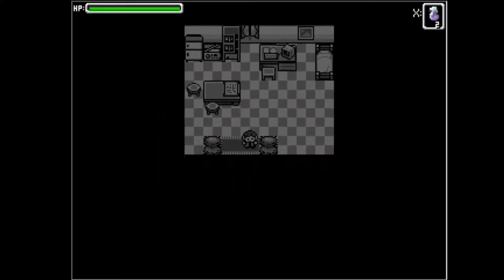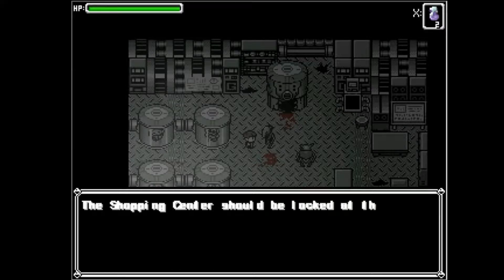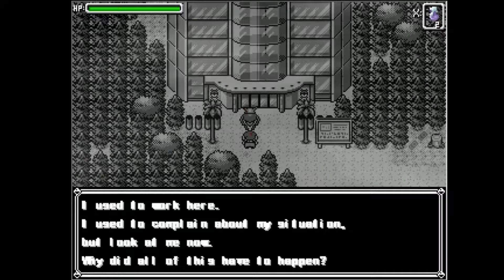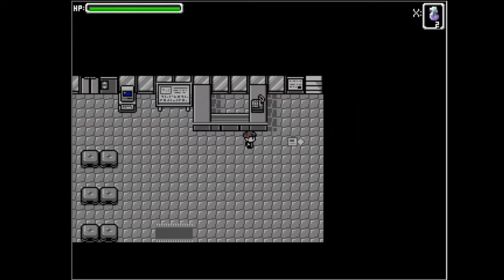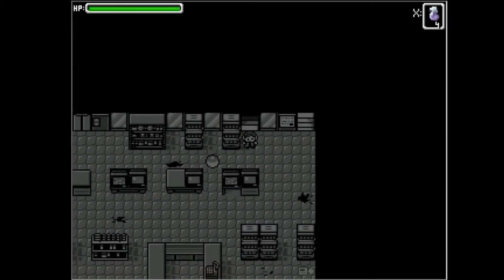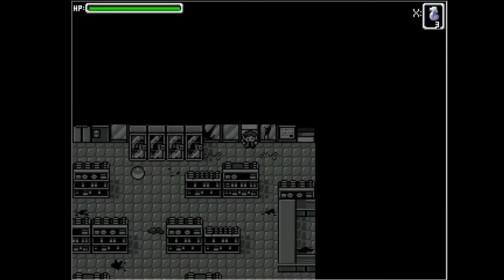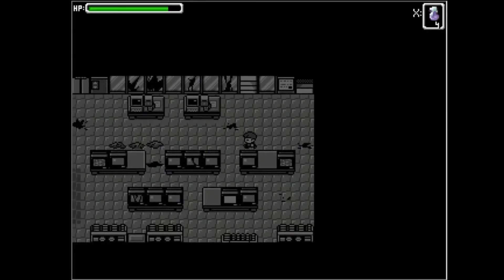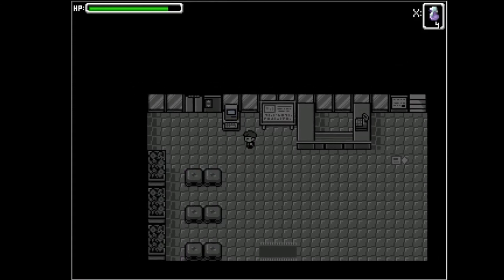Let's Play Pokemon Nightmare Invasion | Part 5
Halloween Month 2017 Finale!
Dittos USED TO BE CUTE now I need a hug.